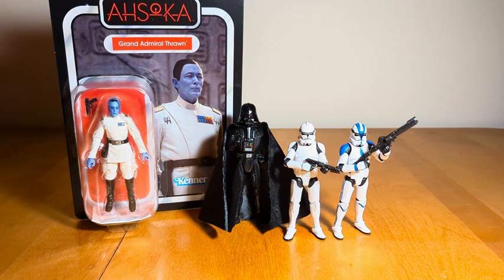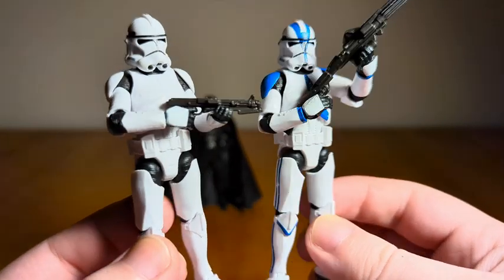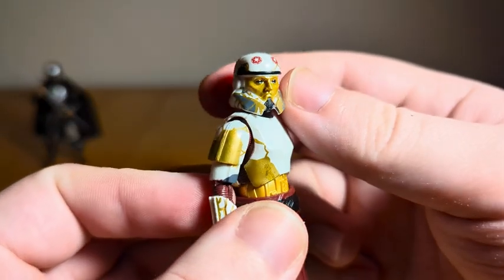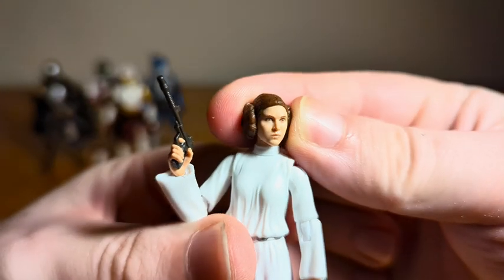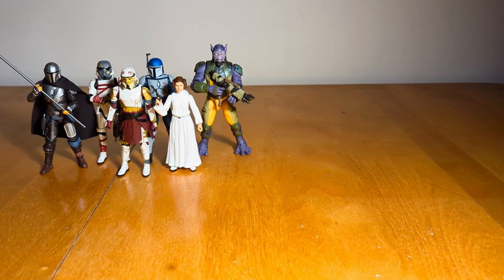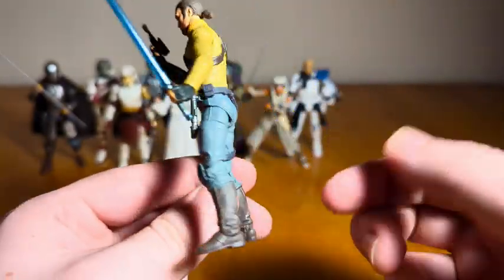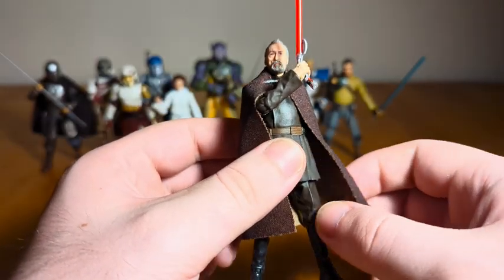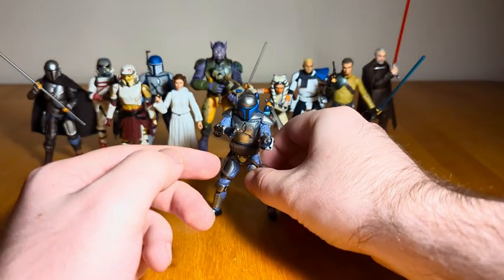My Top 10 Star Wars The Vintage Collection Figures of 2024!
Counting down my top 10 favorite Star wars The Vintage Collection figures that were released in 2024!